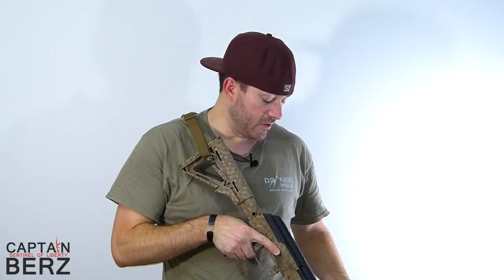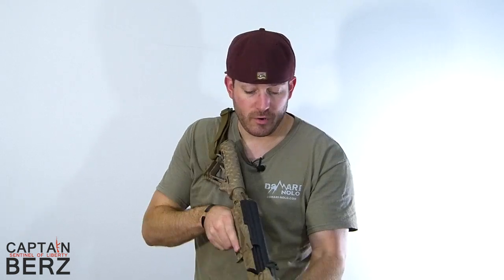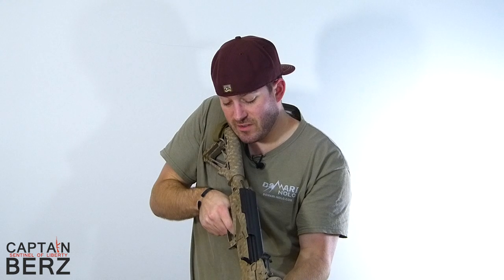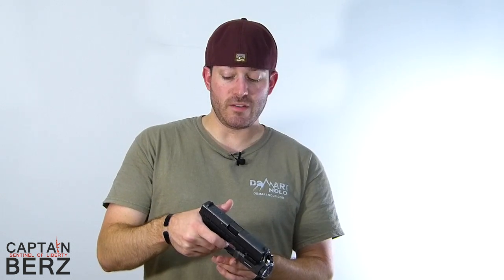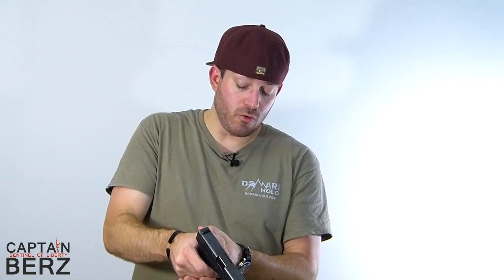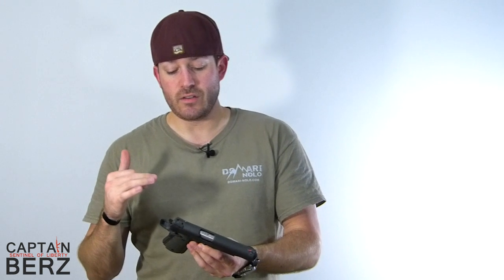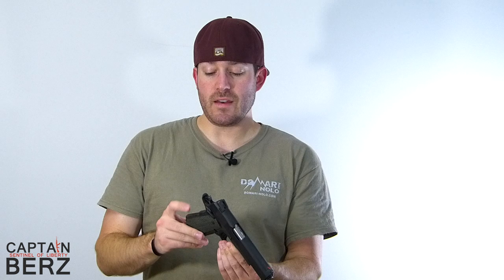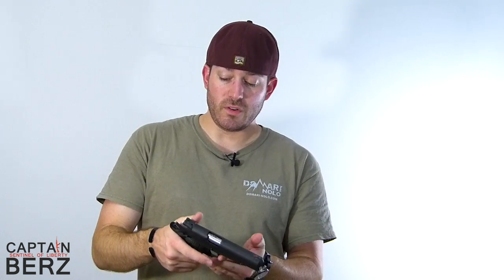Gun Safety Operation Check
Doing gun safety operation checks throughout the year is a good practice to get into. Using the safety on your gun(s) is something we all do, and making sure the operation of your safety on your gun is in working order is a responsible thing to do as a gun owner.